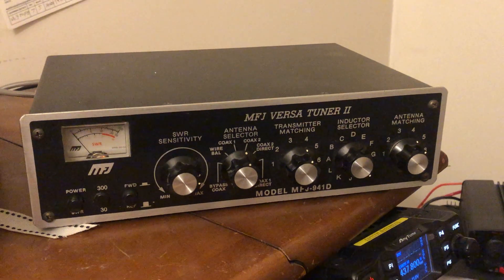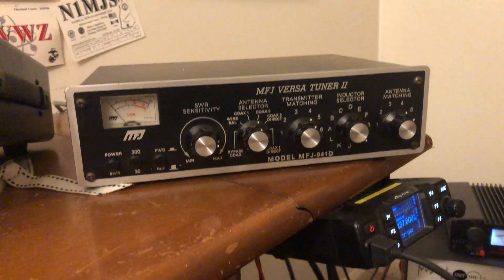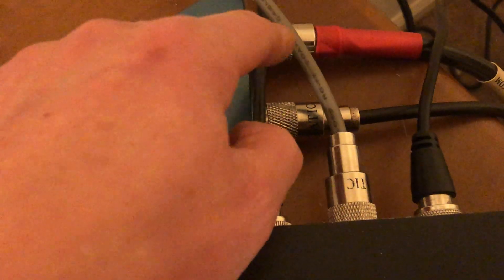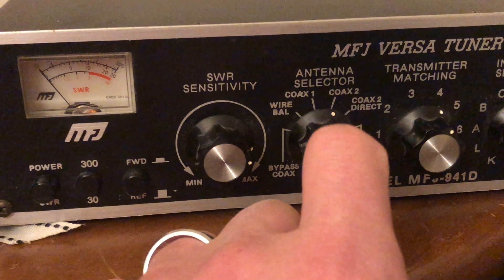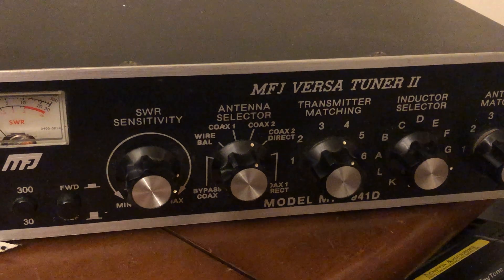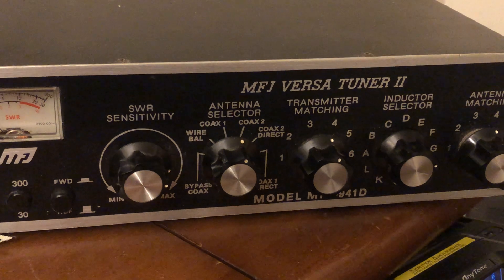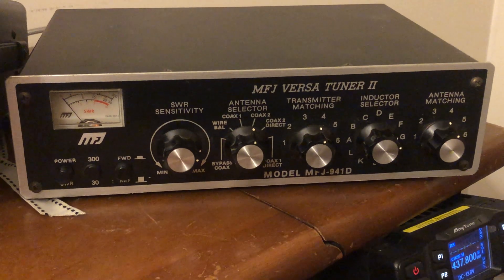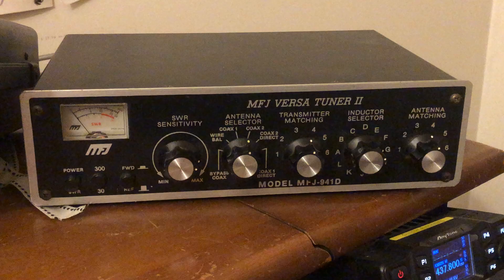MFJ-941D Versa Tuner 2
Here’s a link for MFJ website.  Tuners they offer.